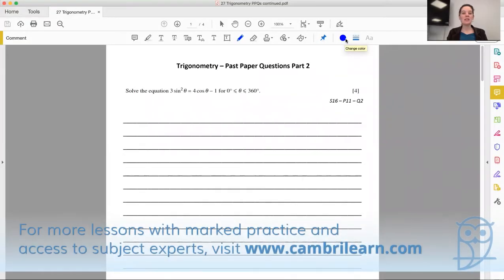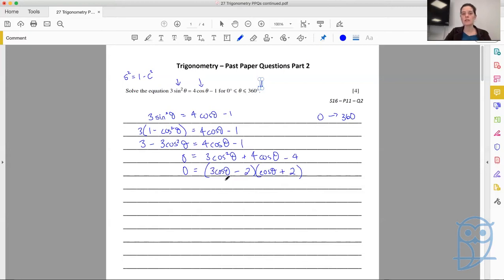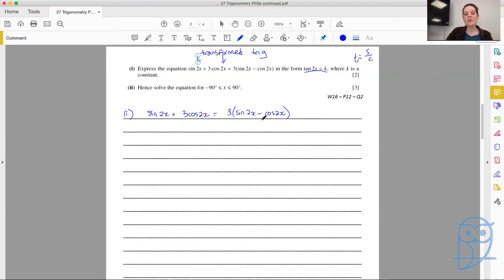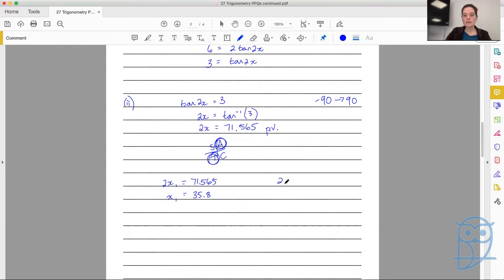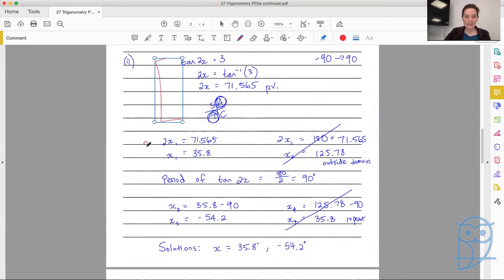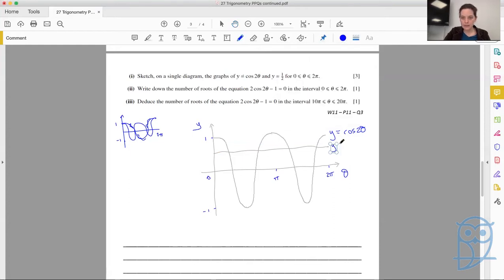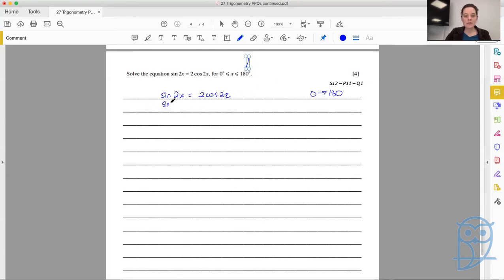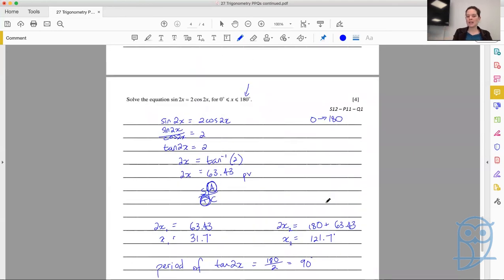AS Pure Mathematics Past Paper Questions - Trigonometry - Part 2